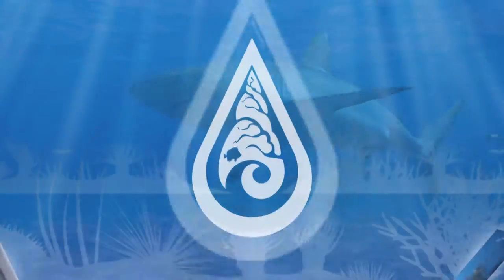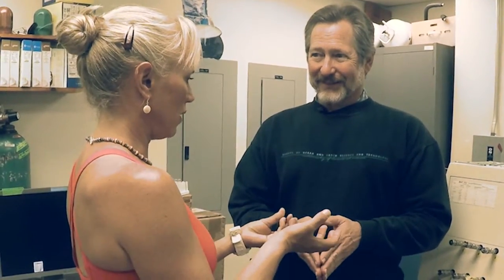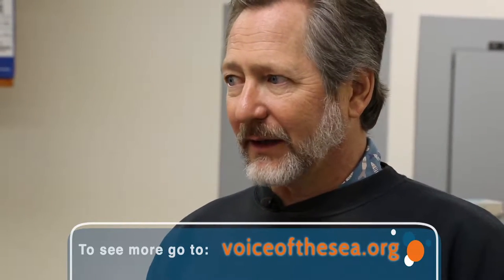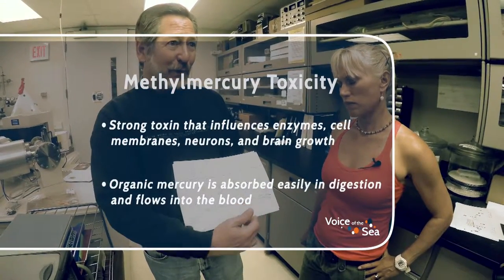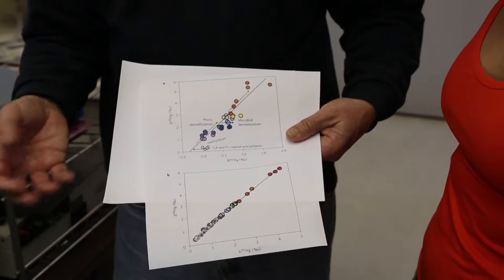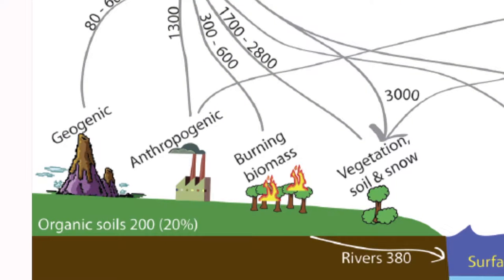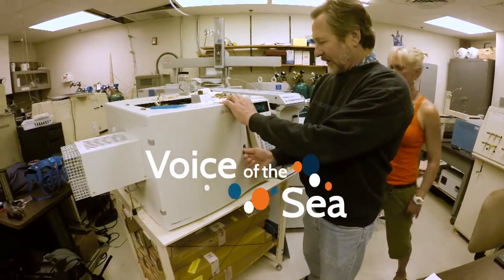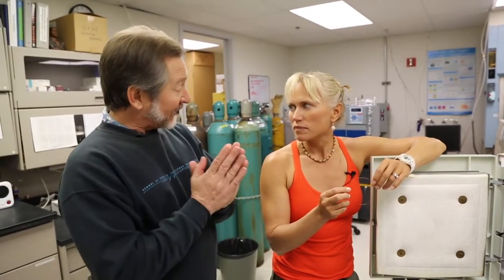VOS3-15 Full Episode - Mercury and the Food Web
In this episode, we learn how scientists use isotope analysis to understand the way mercury moves through ocean food webs. This research has important implications for human consumption of sea food, and Dr. Brian Popp shares some of his most recent discoveries—including the role that sunlight plays in changing the way mercury is taken up in fish tissues.